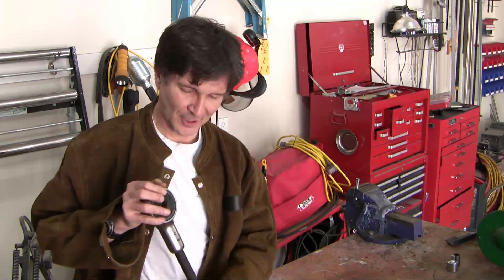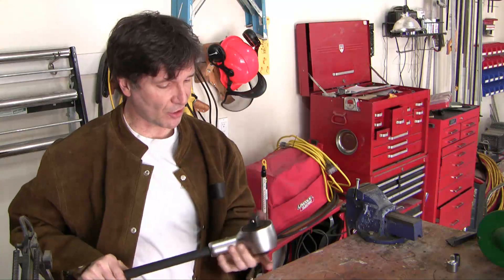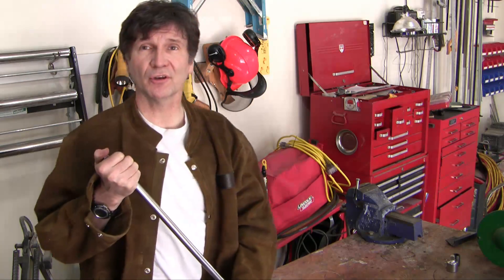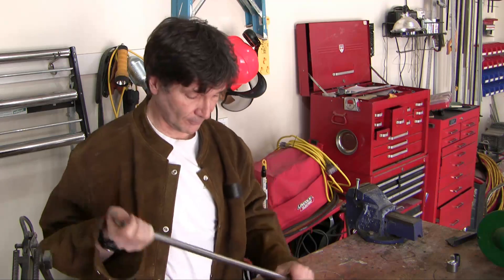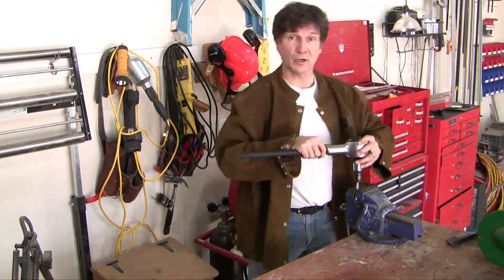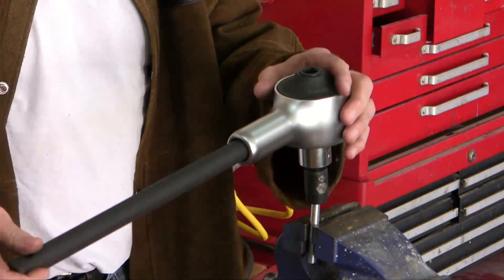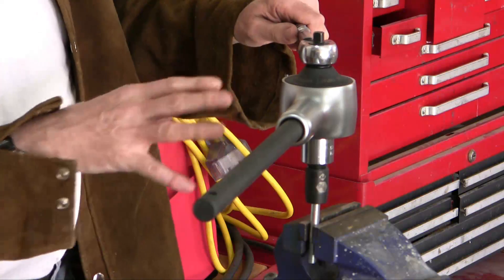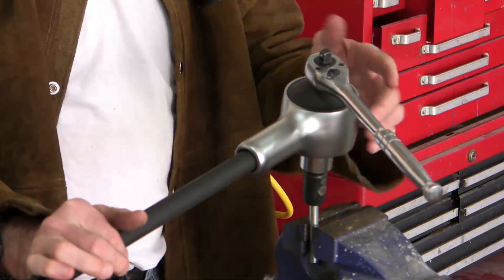How to loosen a stuck bolt by using a torque multiplier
This is a brief review discussing the use of a torque multiplier in an effort to remove a stuck or frozen bolt or frozen lug nut. I review the advantages and disadvantages of torque multipliers. These devices use a compact planetary gear set to gain mechanical advantage, without the bulk of a long cheater bar.

Frozen bolts can release explosive energy when they come loose or break, so be sure to use safety glasses and take appropriate precautions. Because of the severe stress on sockets and adapters, use sockets etc designed for high impact. Torque multipliers are generally not designed to be used with impact air tools.